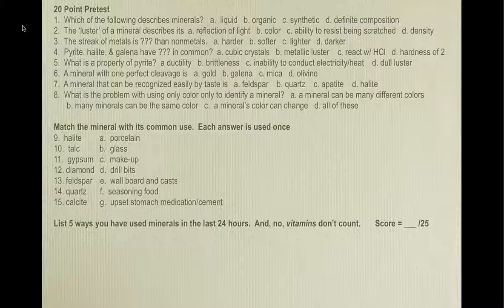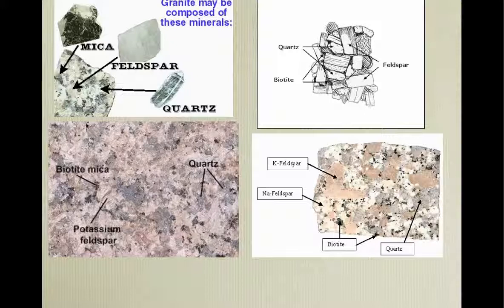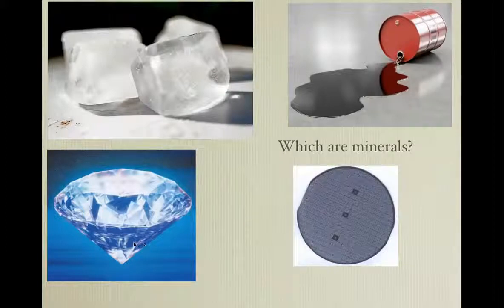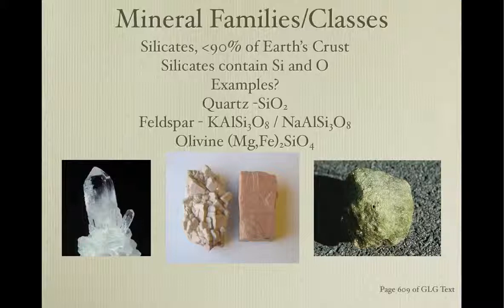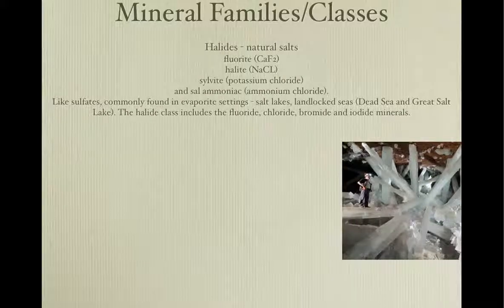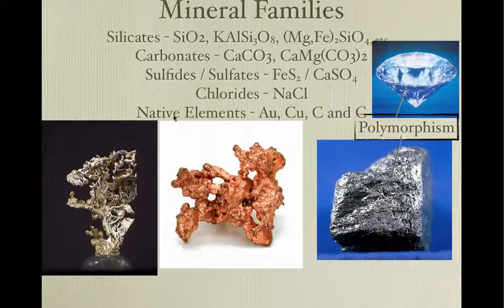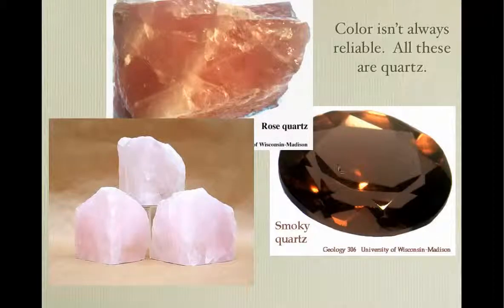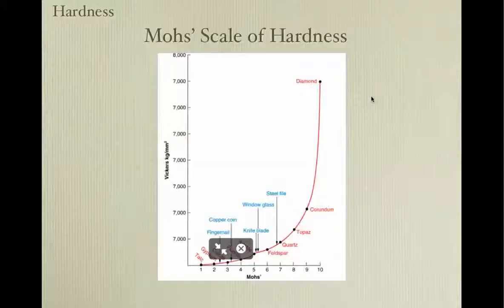Chapter 5 Lecture Part 2 Minerals pvONLINE